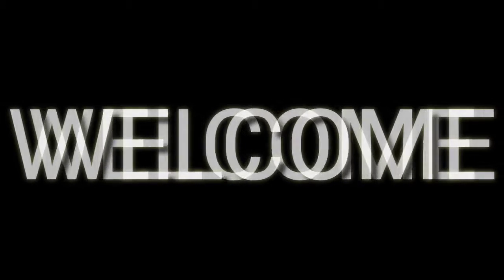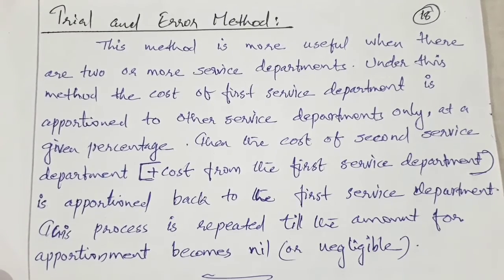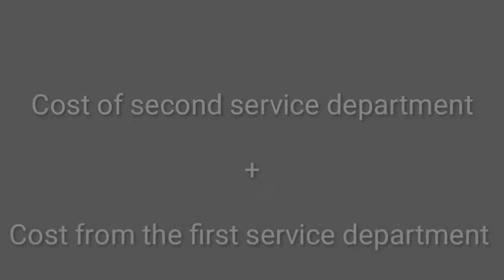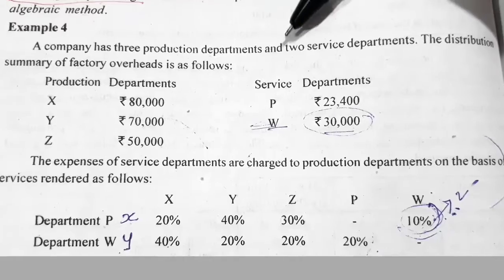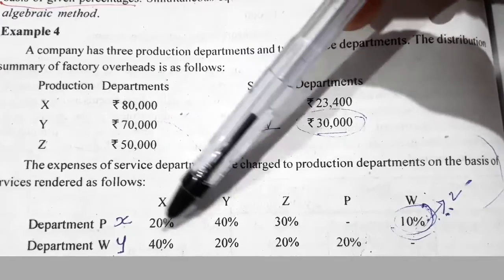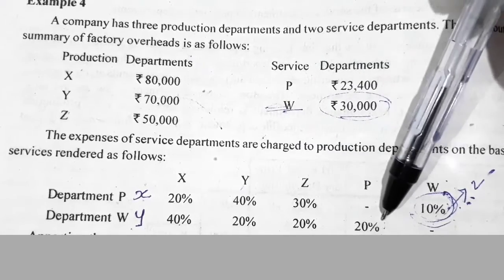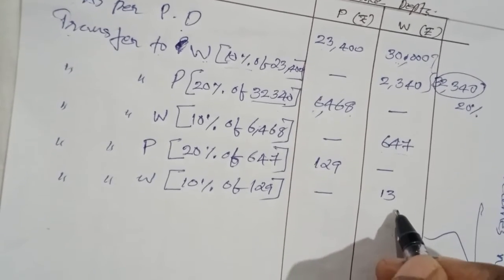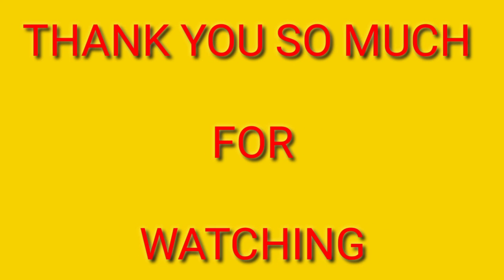TRIAL AND ERROR METHOD OF SECONDARY DISTRIBUTION OF OVERHEADS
This video helps to understand about the Trial and Error method of secondary distribution of overheads. It is the third method under Reciprocal Method of secondary distribution.

secondary distribution of overheads-Part- 5